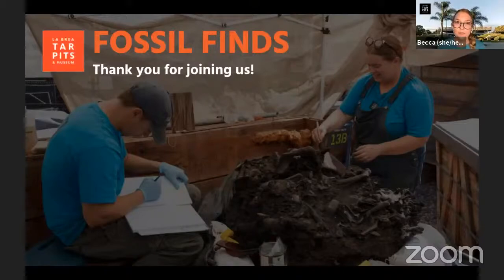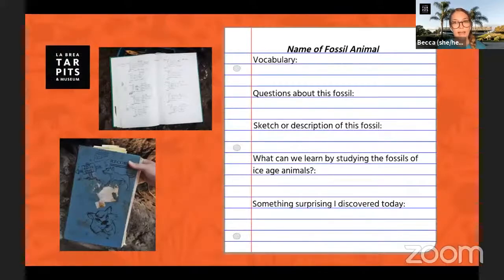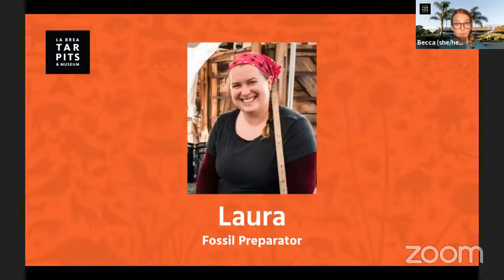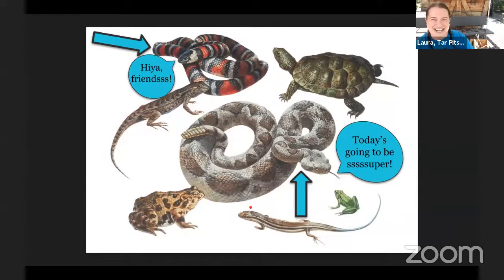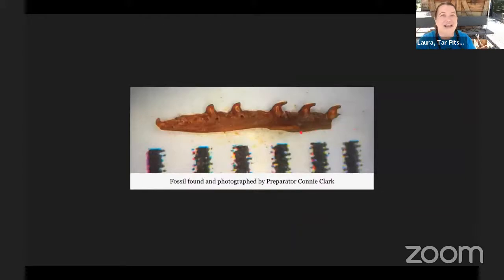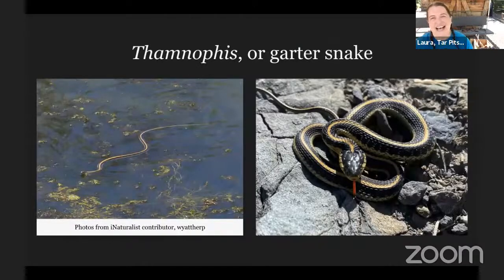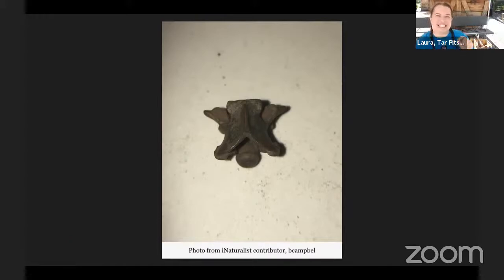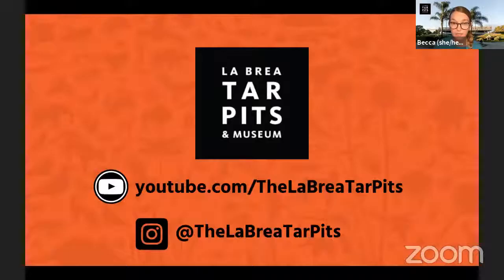Fossil Finds: Snakes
Did you know La Brea Tar Pits & Museum has excavated over 660 species of Ice Age plants and animals in the middle of Los Angeles, and we are still excavating today? Take a look behind the scenes in our active excavation sites to meet our Fossil Preparator staff and learn how we excavate, identify, and study these amazingly preserved fossils in a live, virtual meet-and-greet via Zoom - with different fossils presented every month! Recommended for Grades 6 - 12, open to all grades.

To view live closed captions for this program in English or Spanish,

To sign up for future programs, visit TARPITS.org/educational-resources/virtual-school-programs.